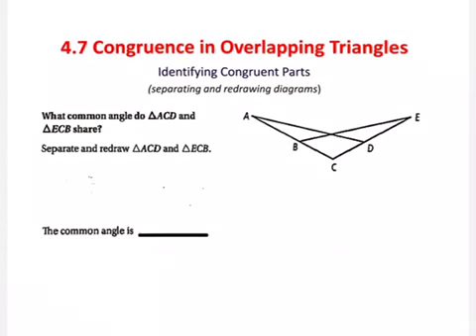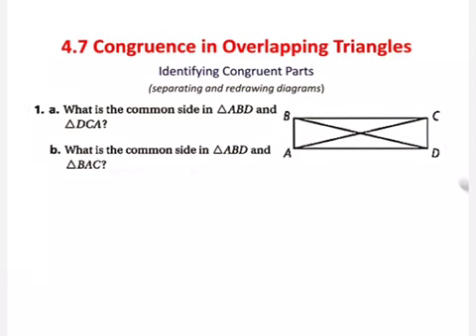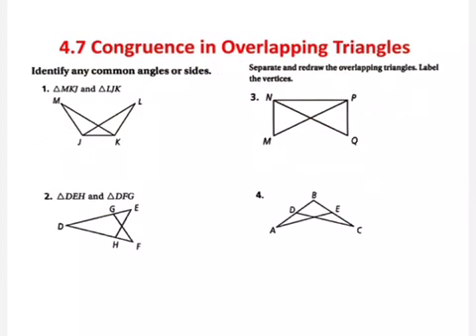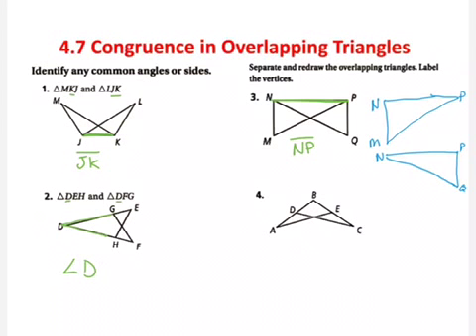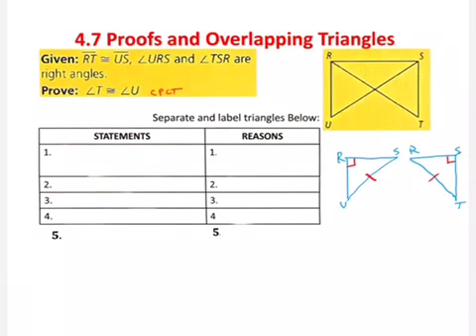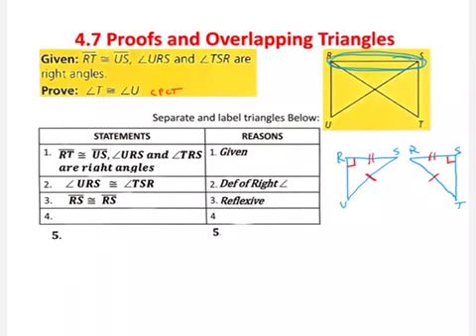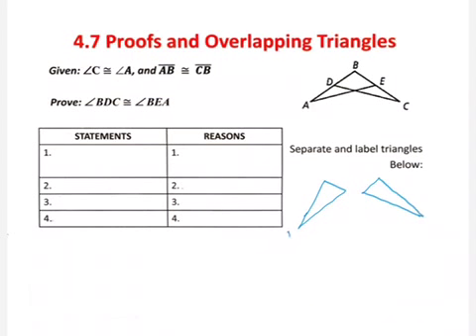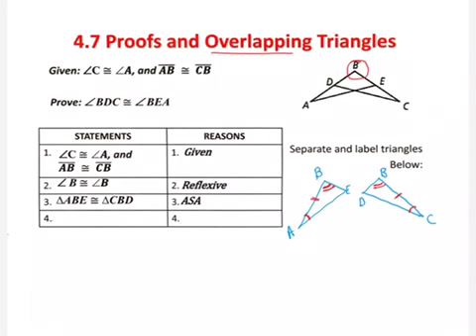Geometry 4.7 Lesson Video - Congruence in Overlapping Triangles